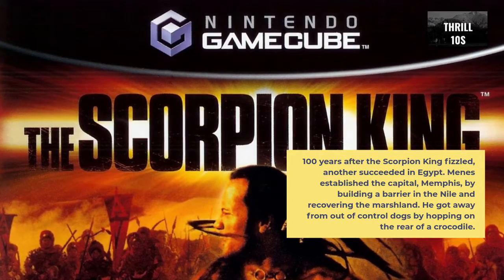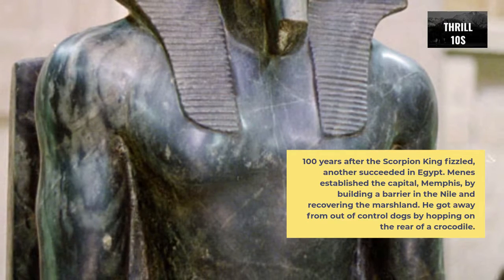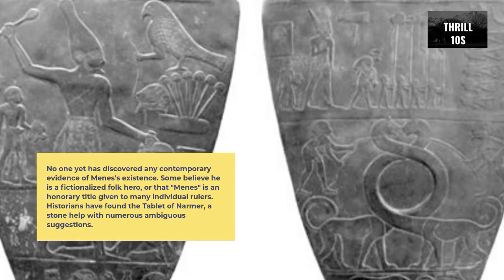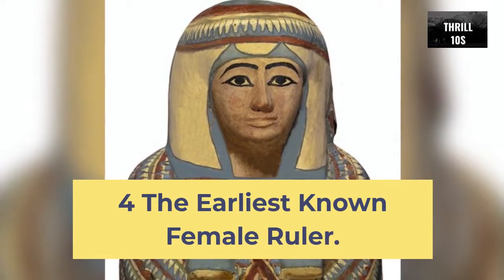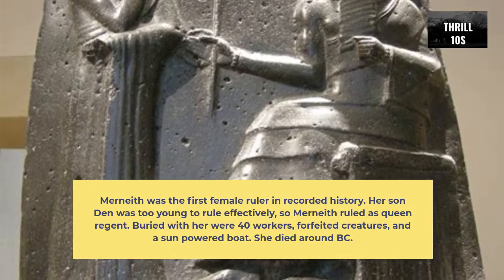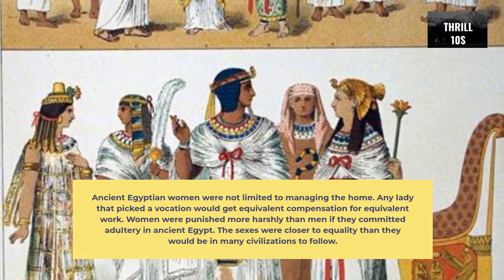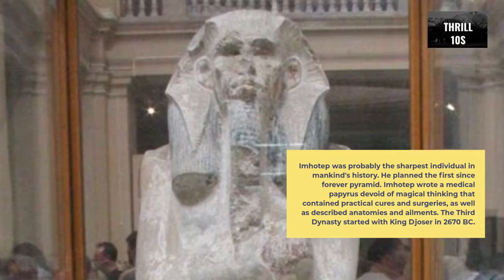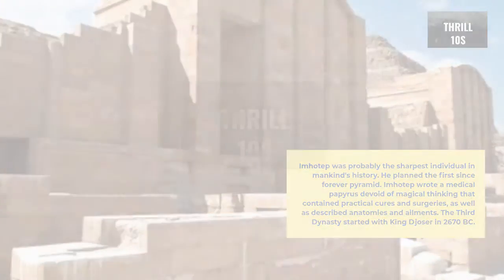Top 10 incredible stories of ancient Egypt | Why the pyramid of Djoser built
Top 10 incredible stories of ancient Egypt and Why the pyramid of Djoser built, the first female ruler of Egypt in history.